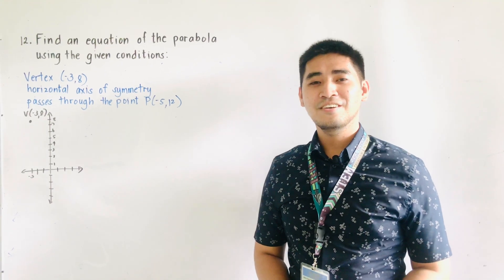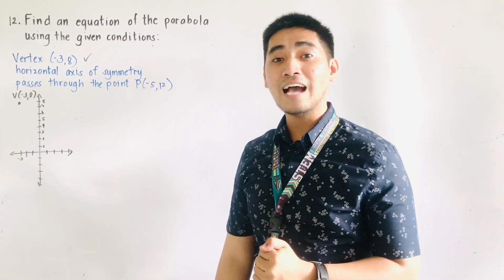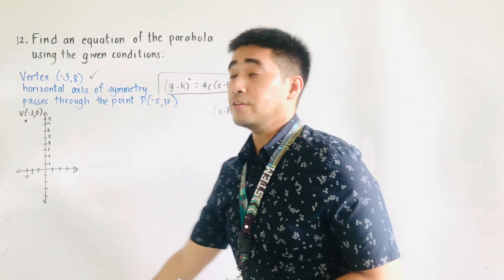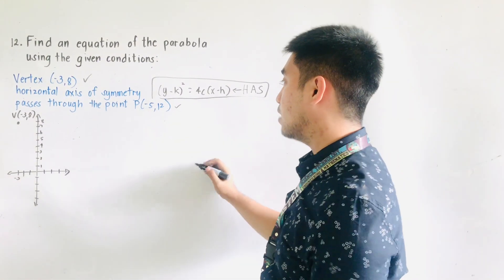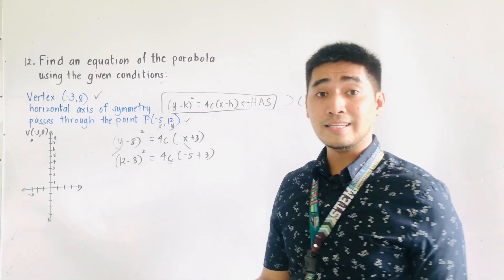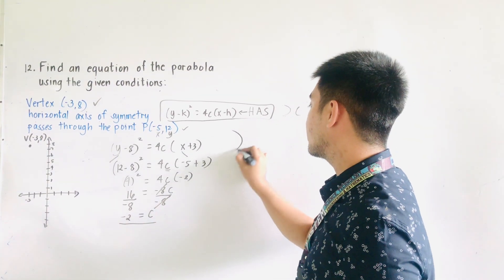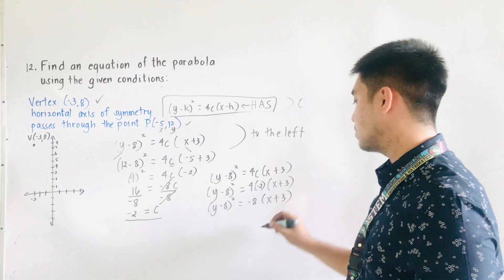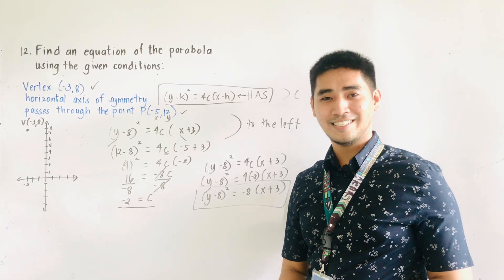Parabola | Problem 12 | FIND THE EQUATION OF THE PARABOLA GIVEN DIFFERENT CONDITIONS |Judd Hernandez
Find the equation of the parabola given different conditions.
Vertex (-3,8)
Horizontal Axis of Symmetry
directrix x =24
Passes through the point P(-5,12)